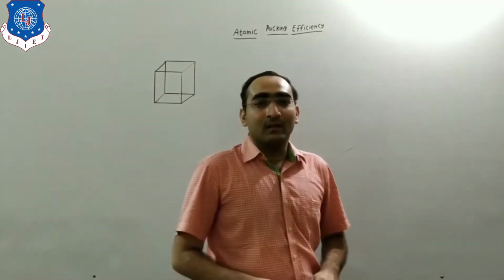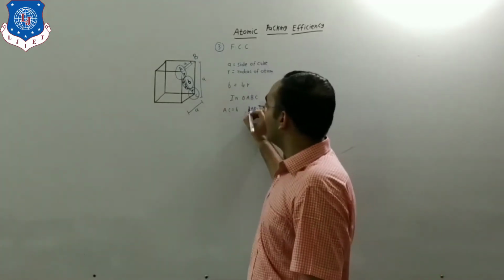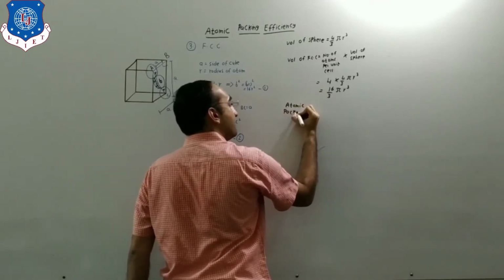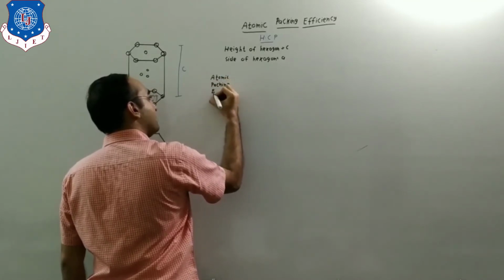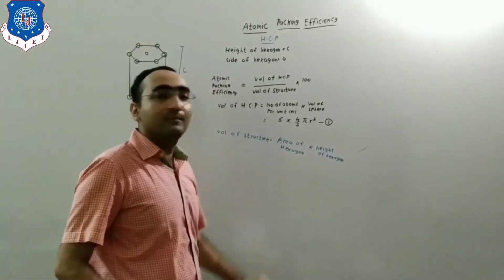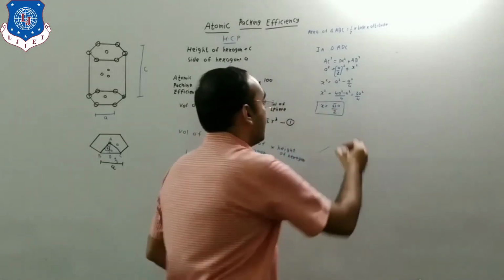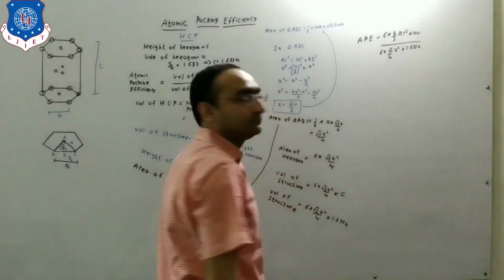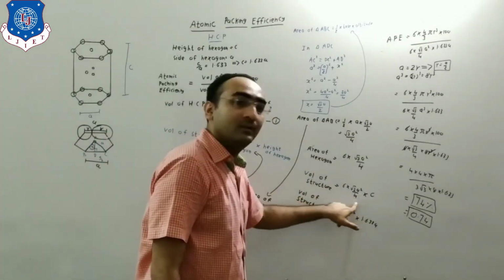L 08 Atomic Packing Efficiency of HCP & FCC | Material Science & Metallurgy | Mechanical